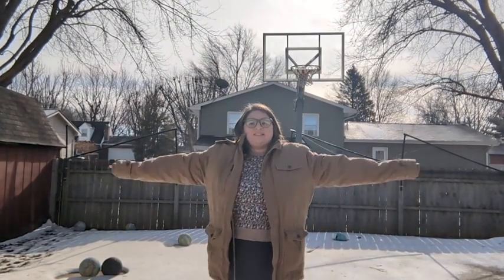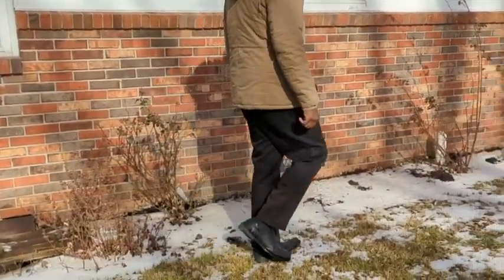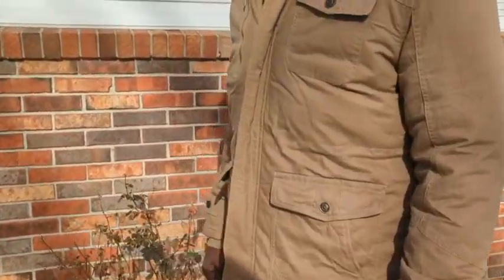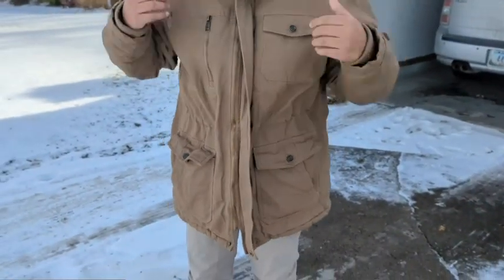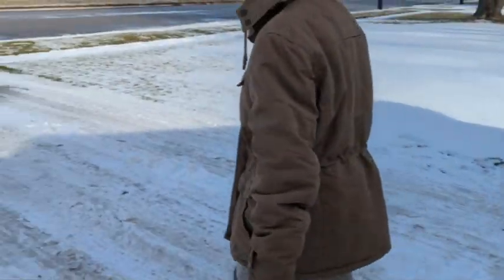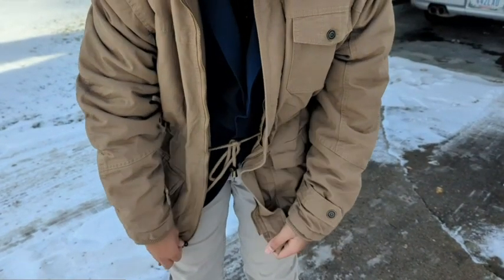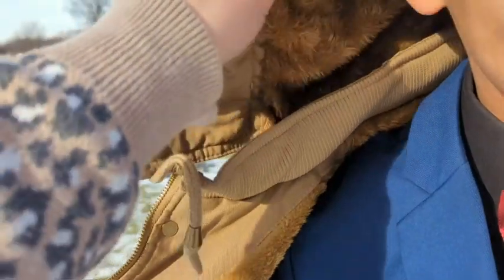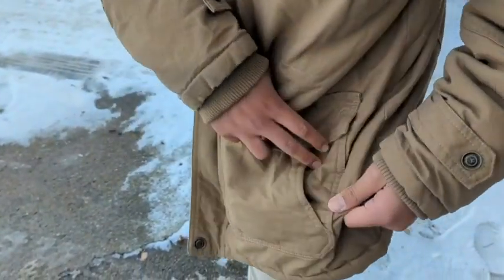Uoiuxc Men's Winter Coats | Our Point Of View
Check Our New Website For Amazing Deals!

Polyester,Cotton,Fleece
Cotton lining
Zipper closure
Machine Wash
Material:Shell:100% cotton;Lining:100% polyester fleece lined
Warm&Durable Parka Jacket:High quality outer shell is durable and wear resistant, the inner soft thicken fleece keep your body warm and comfortable during cold days.
Windproof Winter Coat:The smooth front zipper, snapped windflap stand collar,and the elastic rib sleeve cuff all help to keep the cold air away from you.The big removable hood with drawstring could protect your head and ears in the cold and keep the wind out.The parka length keeps you warm through to your hips.Adjustable waist with inside drawstring make the jackets more flexible and fit to body
Military Thicken Jacket With Multi Pockets:2 double layer pockets with soft fleece linning.2 button snapped chest pockets for your belonings.1 pocket on left arm can stow your small things.1 inner secure pocket great for your improtant items storing.
Wearing ocassion:The jacket is perfect not only for daily wear, but also the hard environment such as working or hiking, camping, and other outdoor activities.(Machine Wash:Normal Cycle,Hang Dry)